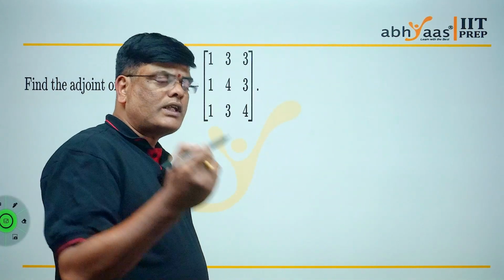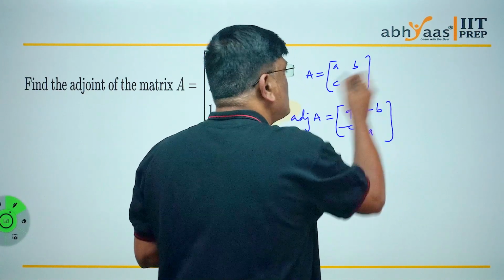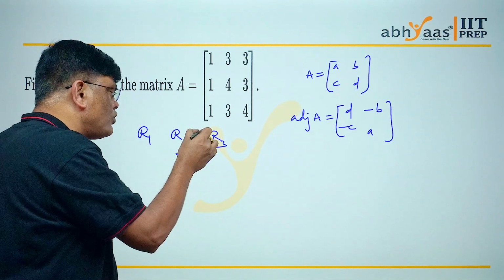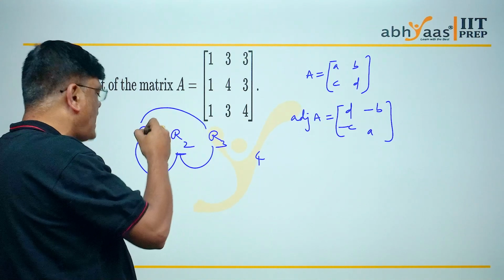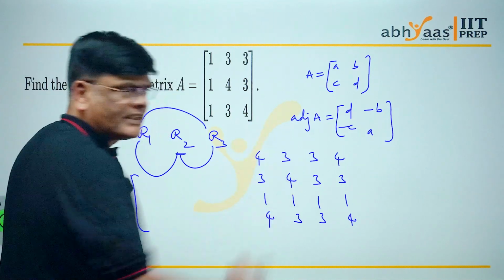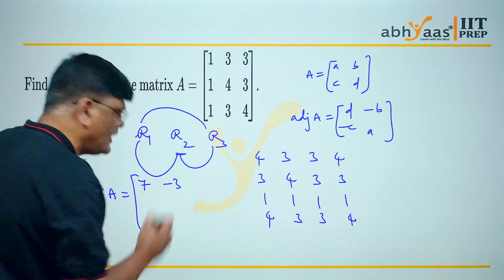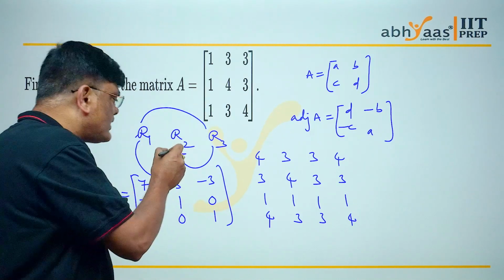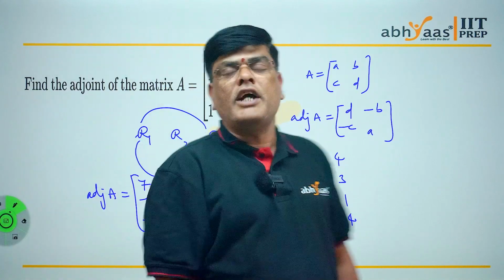Easy Trick to Find Adjoint of a Matrix | Step-by-Step Guide#mains2024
Looking for a simple and effective way to find the adjoint (or adjugate) of a matrix? In this video, we break down the process into easy-to-follow steps that will help you calculate the adjoint of any square matrix quickly and accurately! Whether you're working with a 2×2 or 3×3 matrix, this guide is perfect for students, teachers, and anyone preparing for exams.
What You'll Learn:

How to calculate cofactors step by step.
Tricks for finding the adjoint of 2×2 and 3×3 matrices.
Quick shortcuts to save time in competitive exams.
By the end of this video, you'll master the technique of finding the adjoint of a matrix with ease.